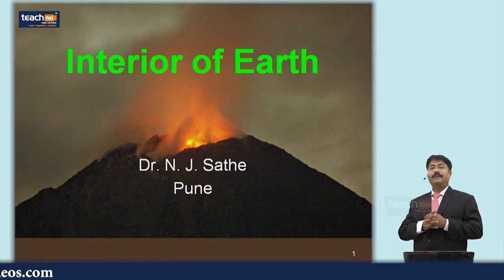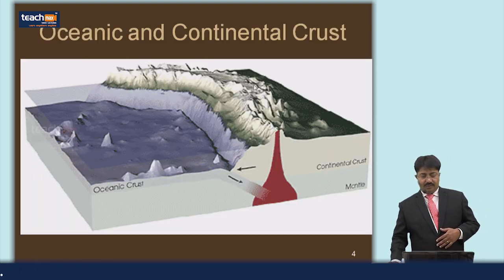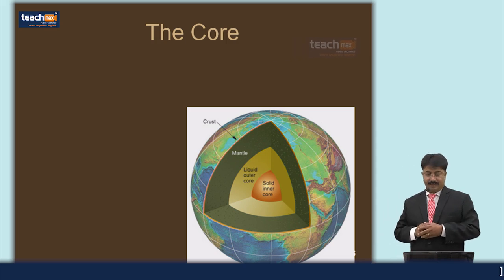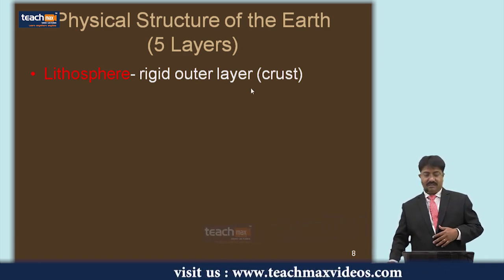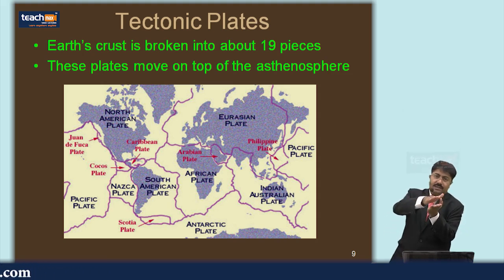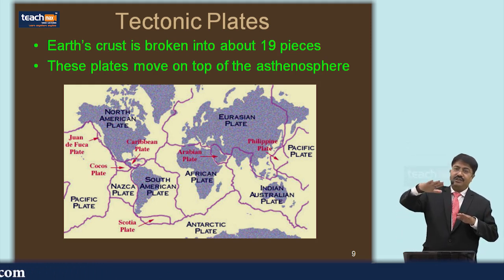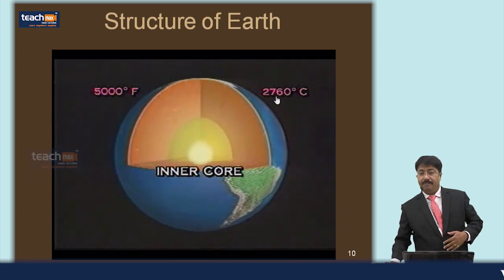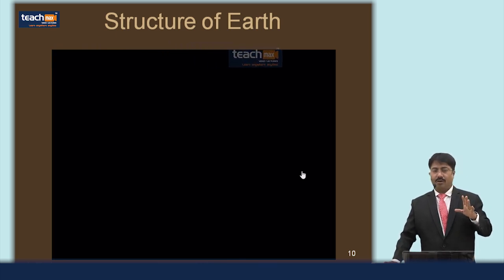Sathe N. J. Interior Of Earth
This is the Lecture on Interior of Earth Which discusses the importance for Civil Engineer to understand the deformations faced by the earth from its formation.